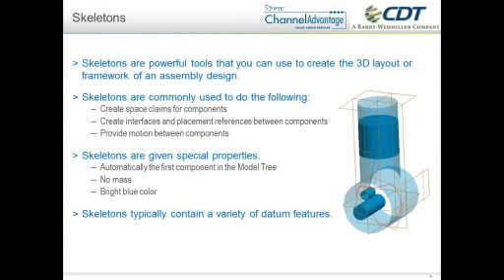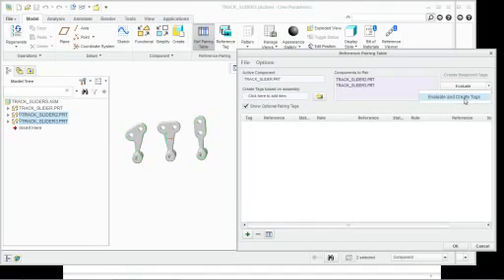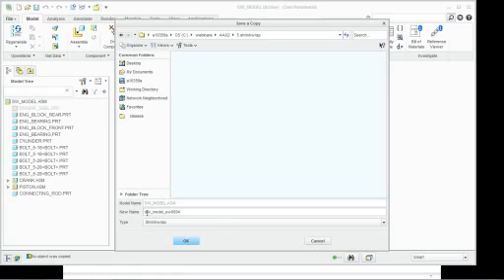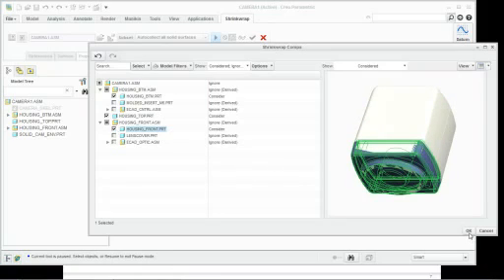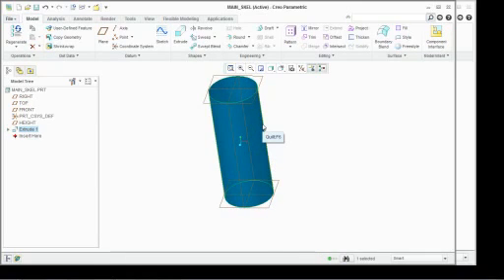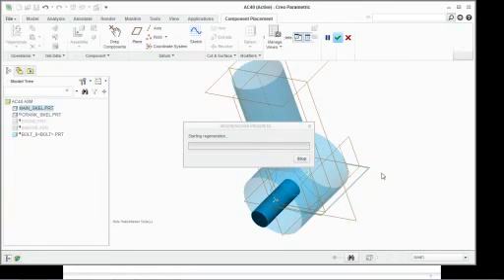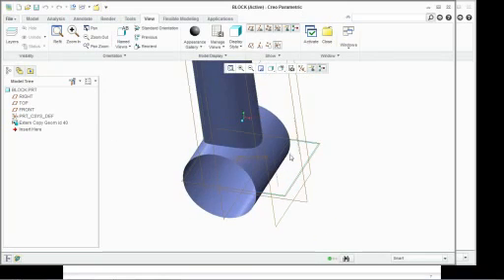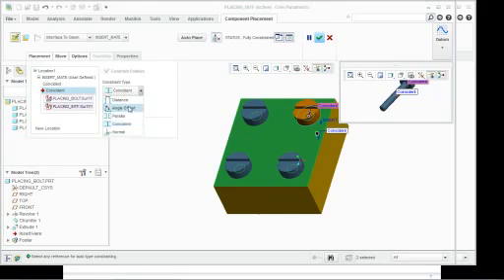Large Assembly Management and Top Down Design Webinar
Advanced Assembly Extension (AAX) takes the complexity out of designing, managing, and sharing large assemblies. Join CDT's Applications Manager, Brad Heuiser, as he explores Large Assembly Management and Top-Down Design tools in Creo Parametric 1.0. During this webcast, Brad picks up where he left off from the March webcast and further illustrates the benefits of creating a concurrent design environment, enabling greater performance as well as flexibility and robustness of designs using Creo Parametric Advanced Assembly Extension.